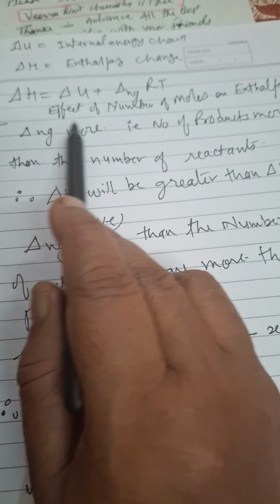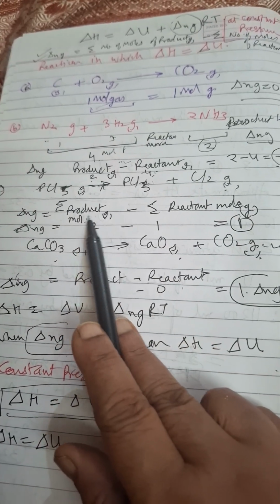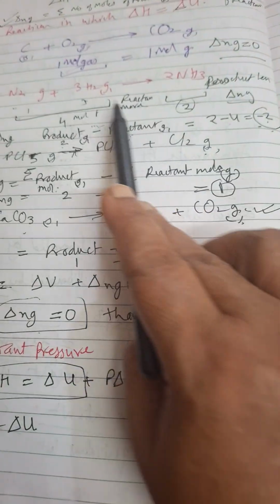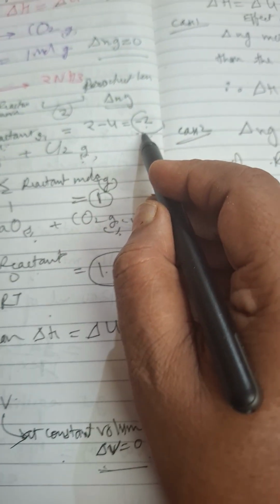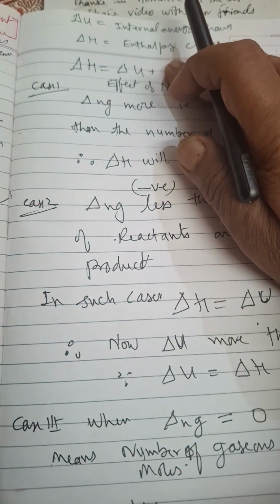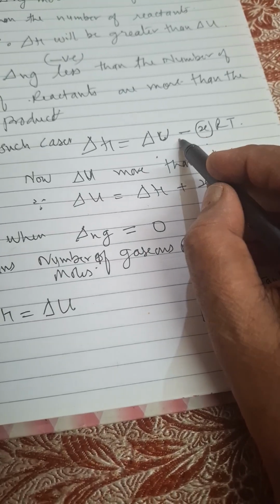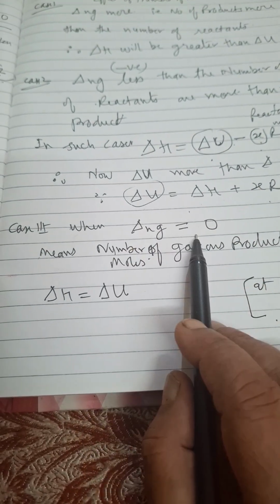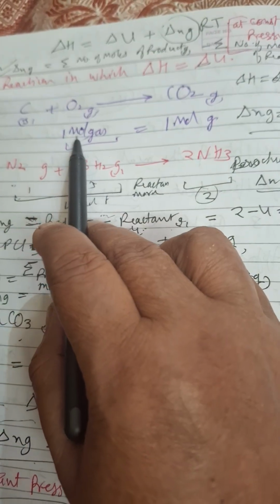deltaH more than deltaU,(deltaH=deltaU,delta H less @VeenaDixit Chemistry IITjee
# Thermodynamics basics exercise
DeltaH greater than delta U
Delta H less than Delta U
# Delta H = Delta U